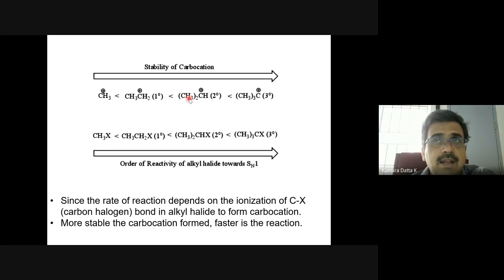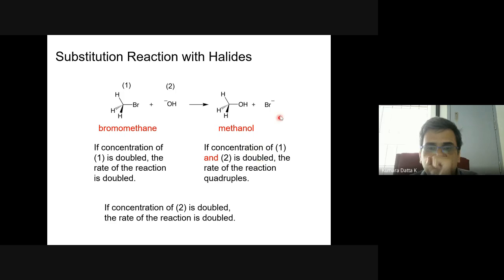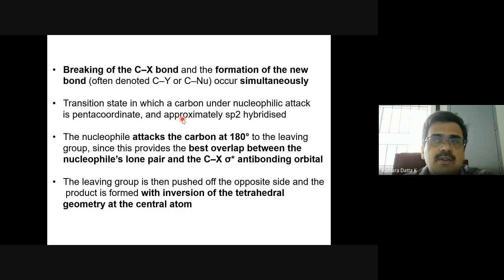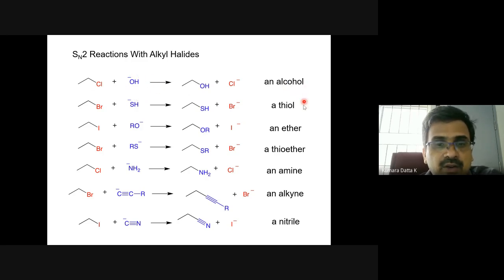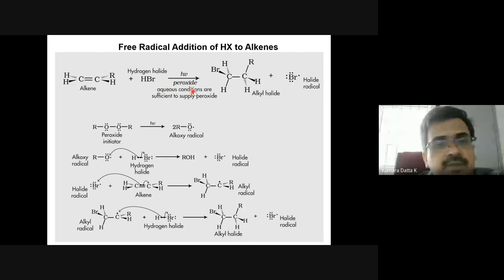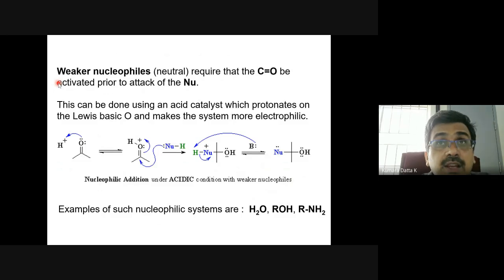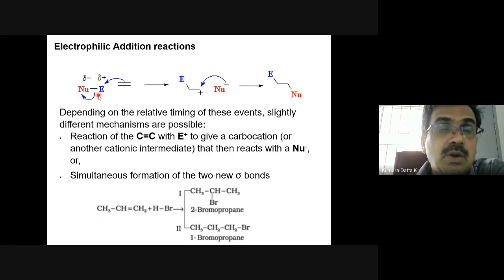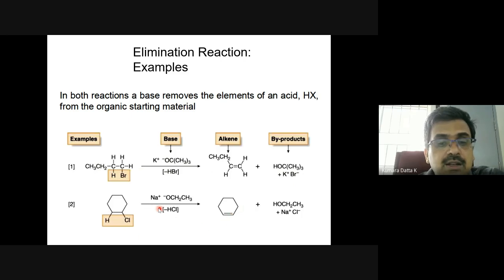Introduction to reactions involving substitution Addition reaction Elimination reaction